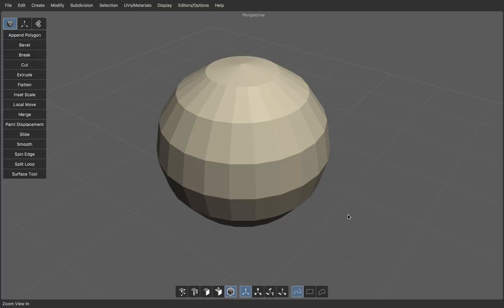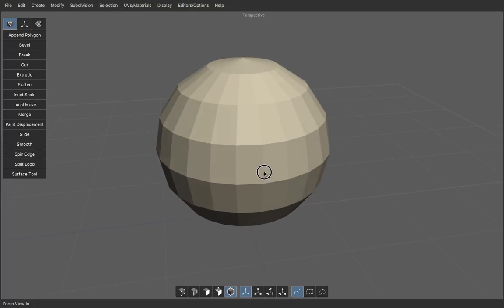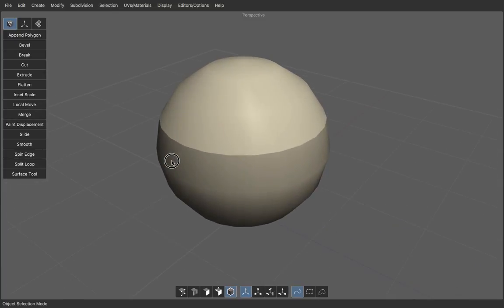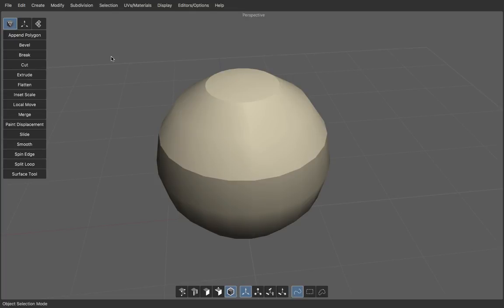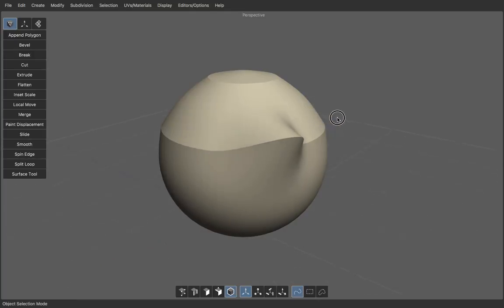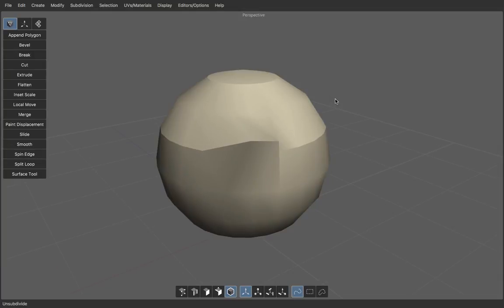New in Silo 2.5.1: Smoothing Groups/Hard Edges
We've added a new, long-requested feature: smoothing groups/hard edges with smooth shading!